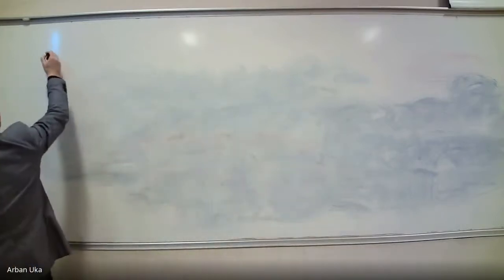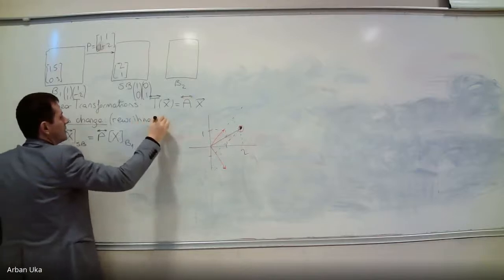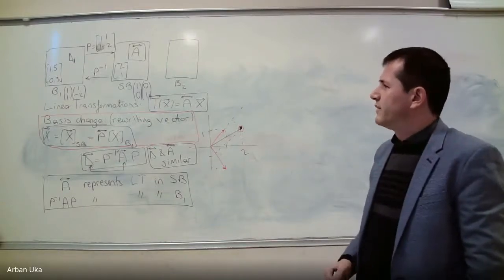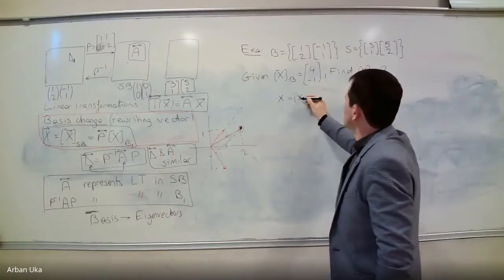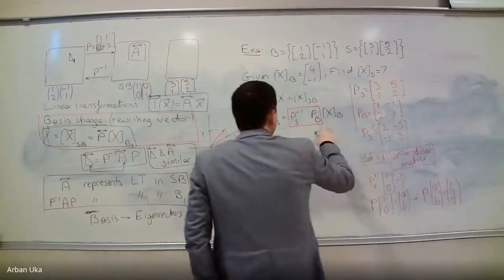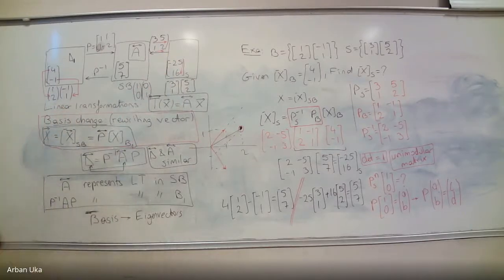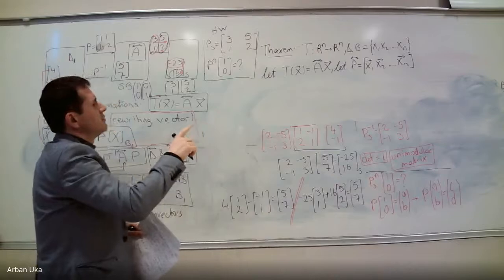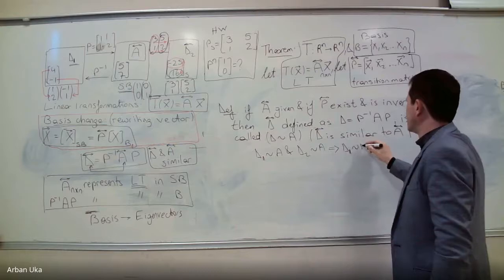jgf kbwn ysi 2021 01 14 at 02 53 GMT 8